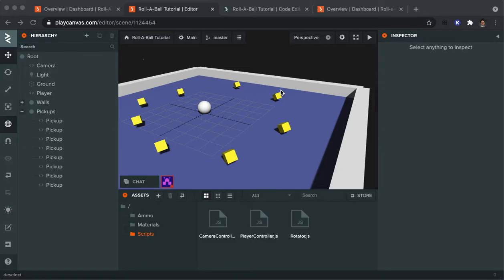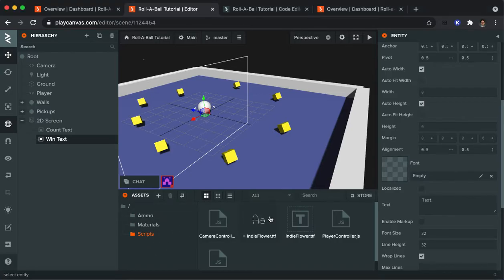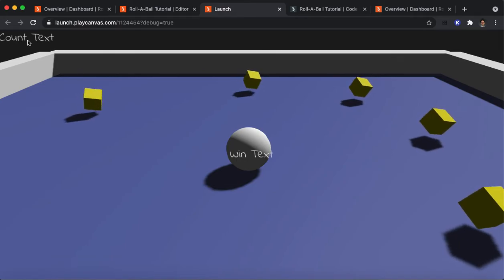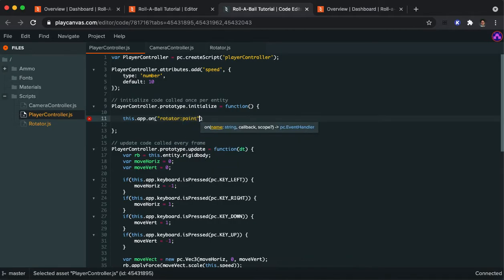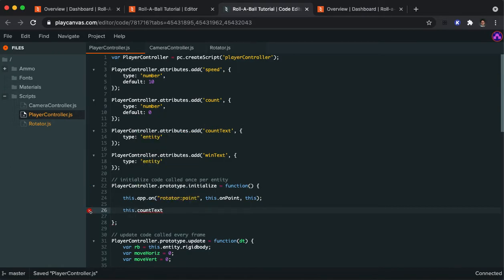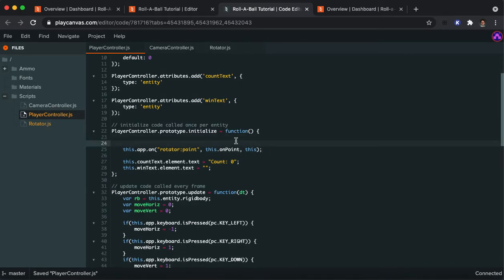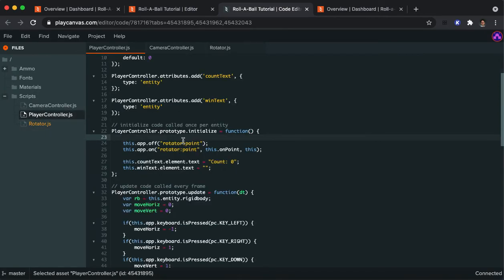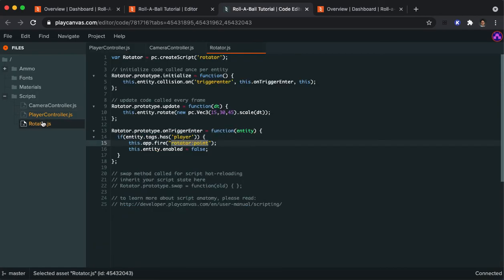PlayCanvas - Roll A Ball - Part 8 - Displaying Game Info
This is part 8 of my video tutorial series on creating Roll-A-Ball in PlayCanvas.

You can find the finished PlayerController and Rotator script file for this video, as well as the IndieFlower font file